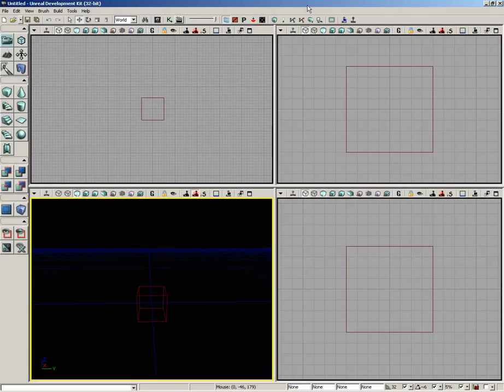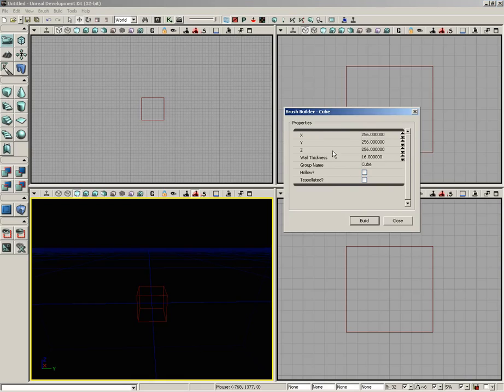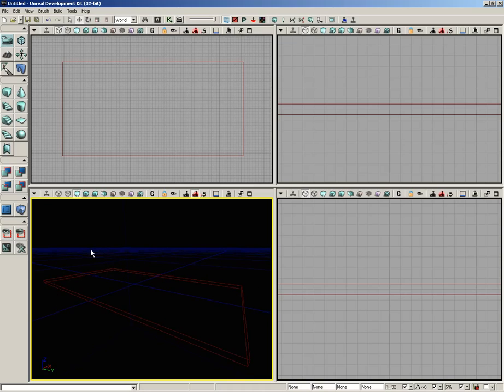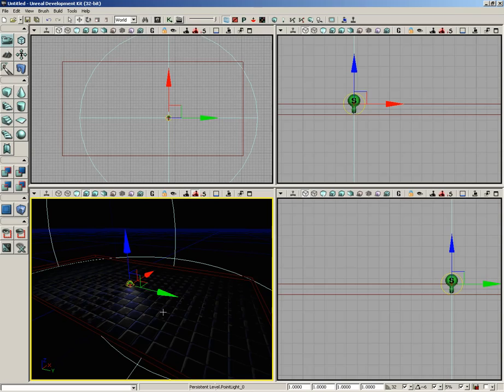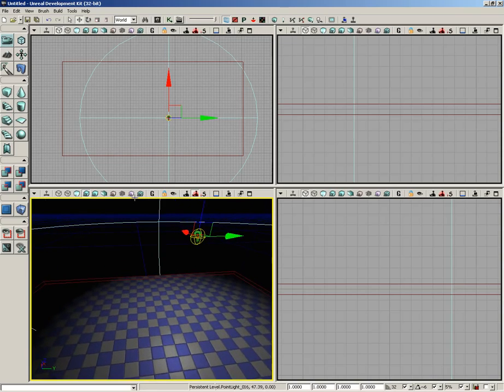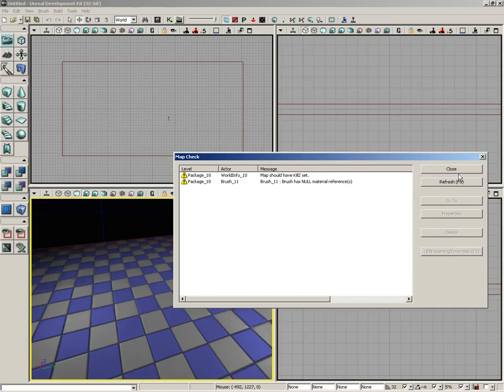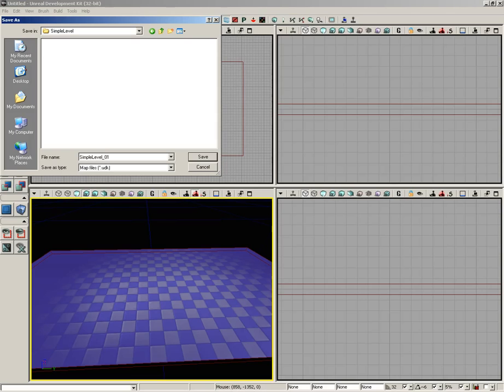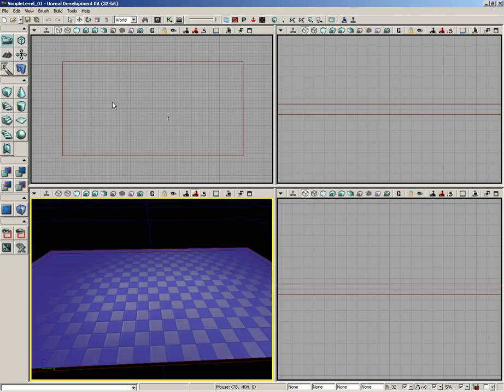UDK Tutorial: Simple_Level__01_BSP__002_Basic Floor Slab